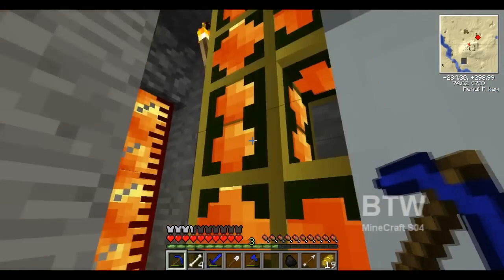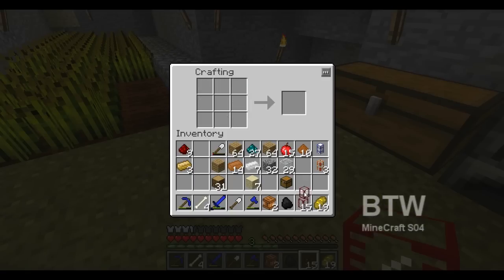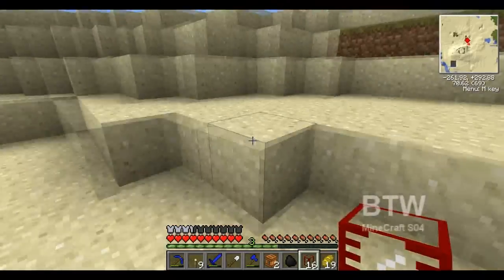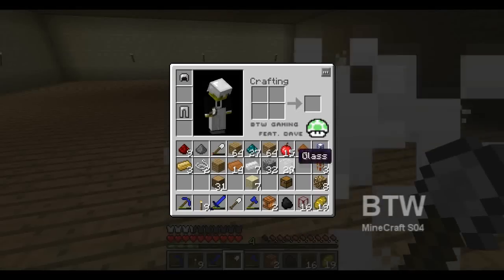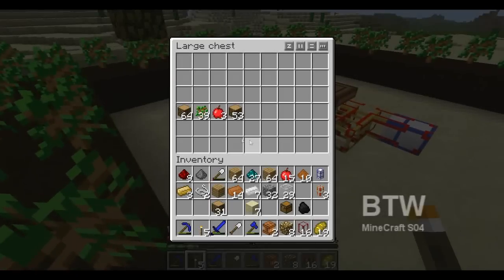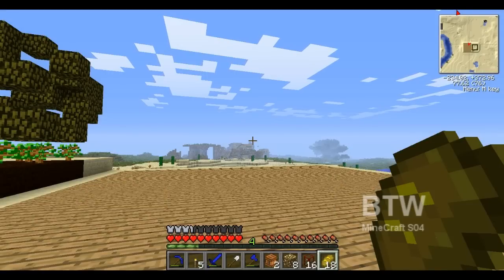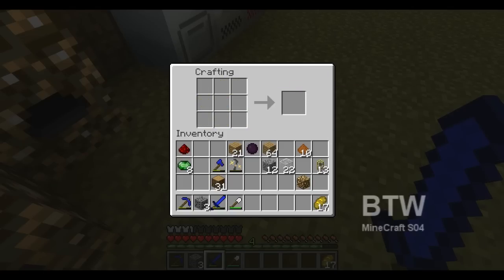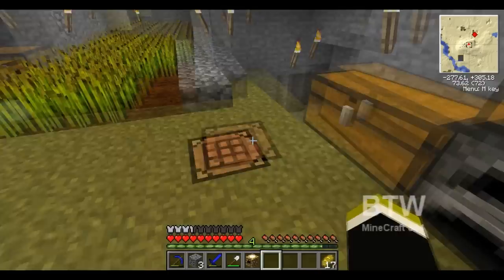Minecraft LP - Season 4 e[10]